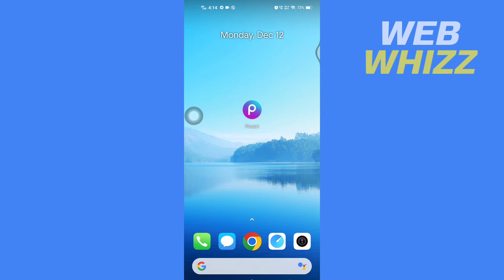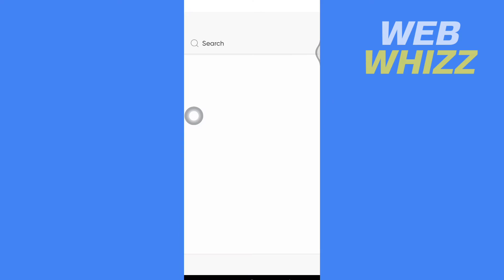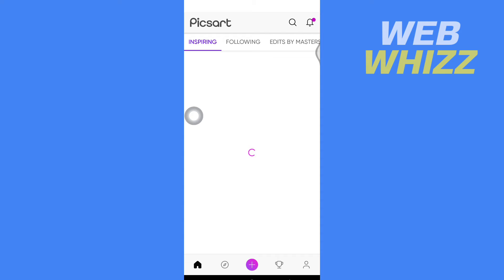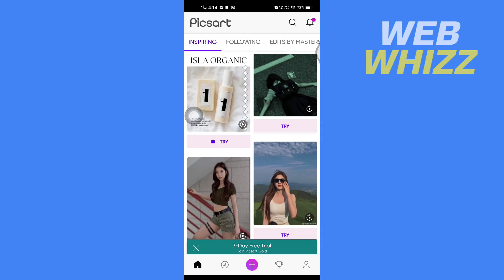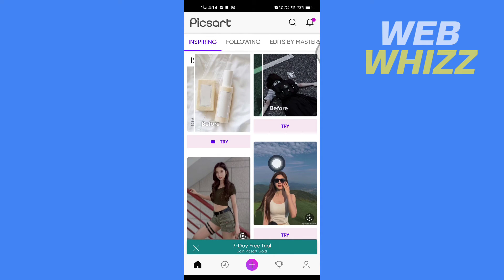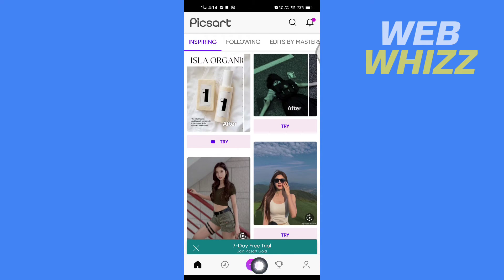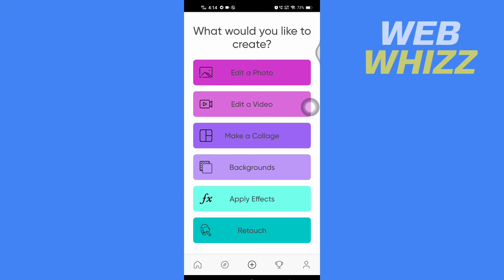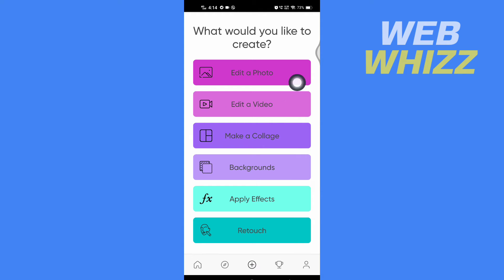How to Delete Drafts on Picsart - Quick and Easy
How to Delete Drafts on Picsart / how to delete saved draft in picsart